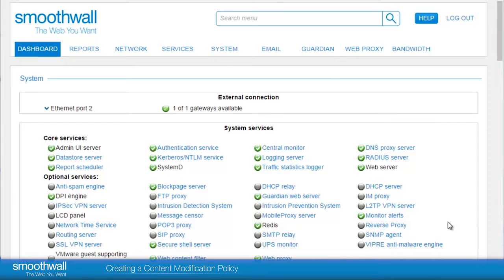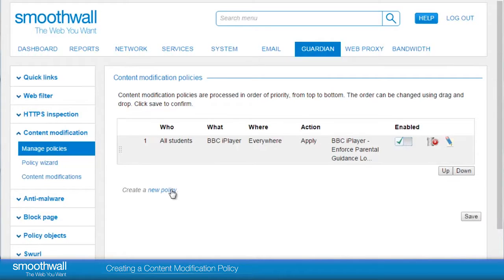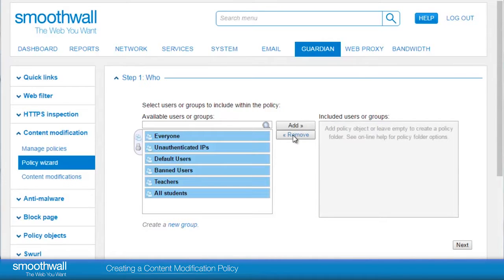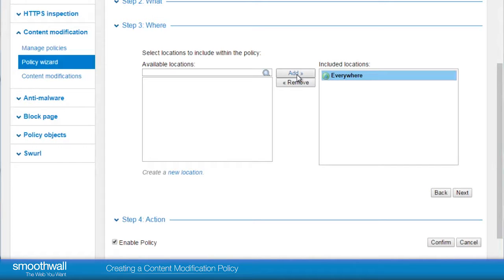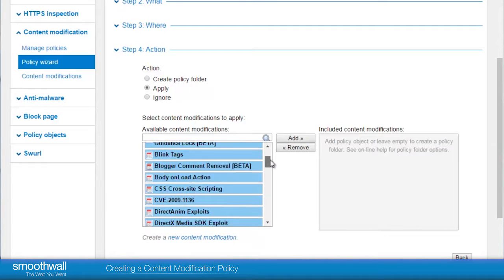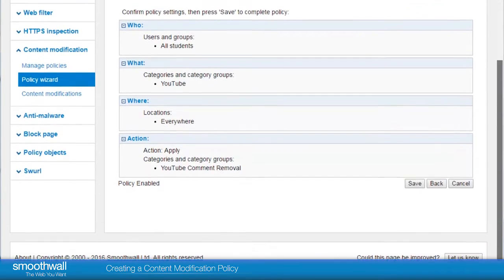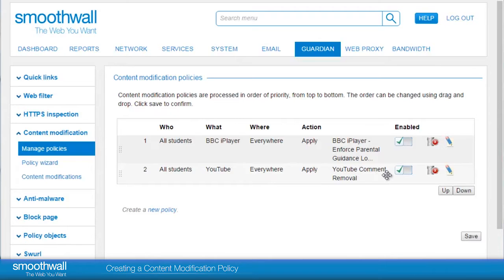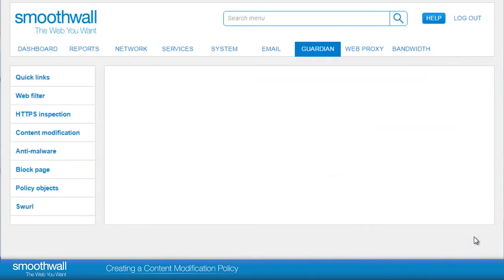Creating a content modification policy | Web Filtering | Smoothwall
We show you how to create content a modification policy in the Smoothwall, to automatically enable features such as forcing Google Safesearch, or hide YouTube comments.